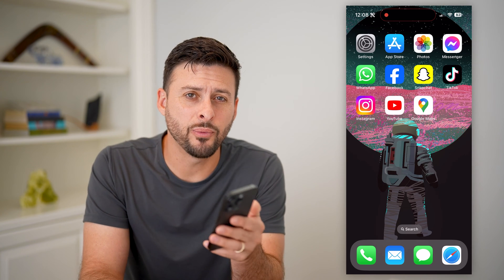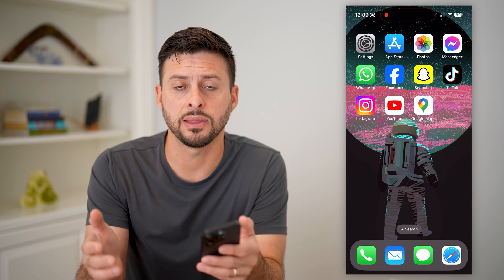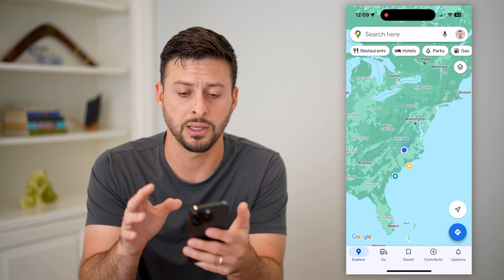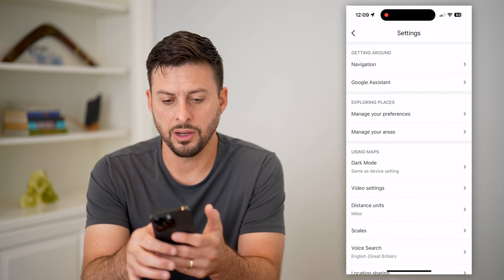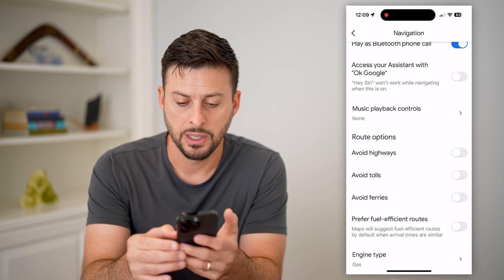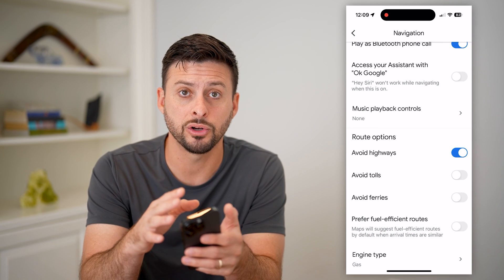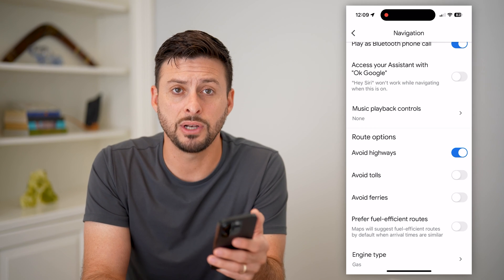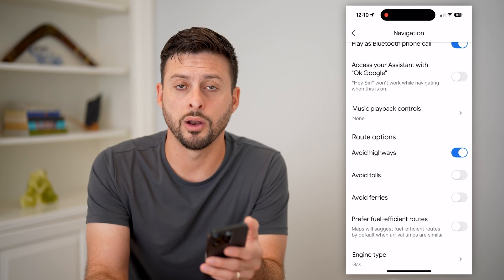How To Avoid Highways In Google Maps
Here's how you can avoid driving on any highways on Google Maps if you want a route that doesn't use highways.